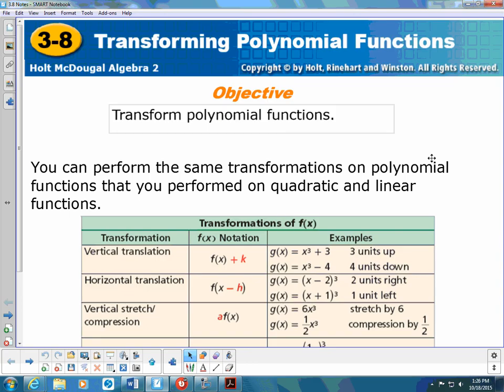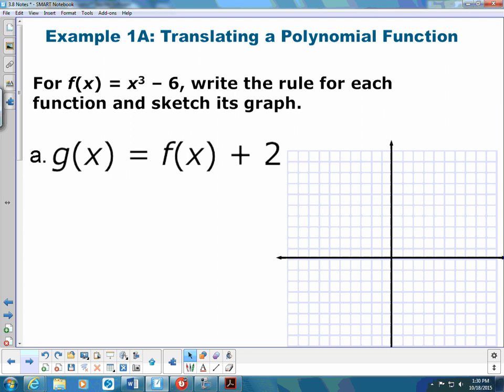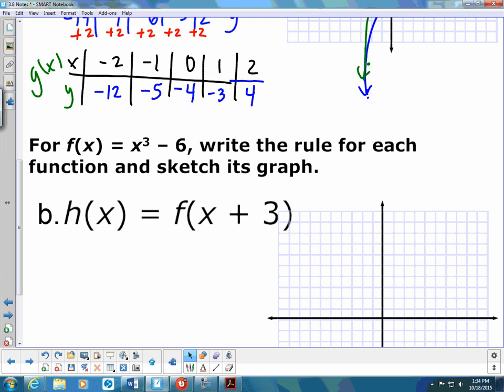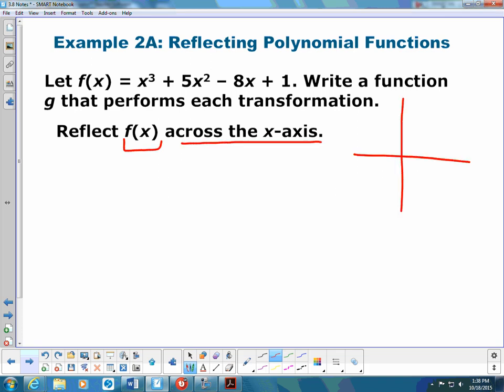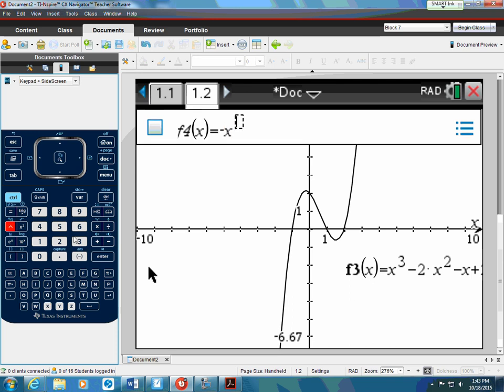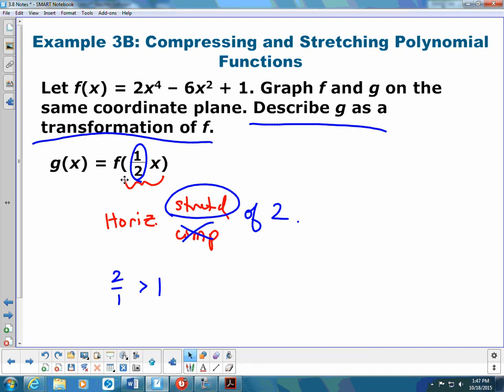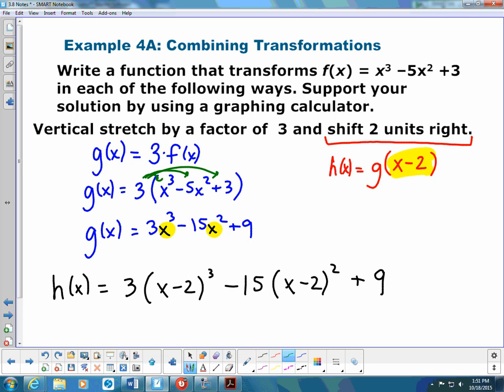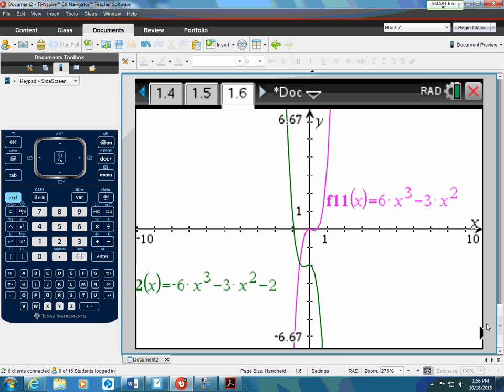3.8 Transforming Polynomial Functions